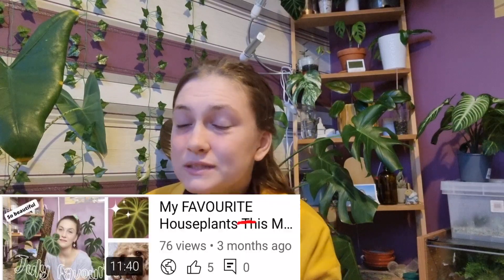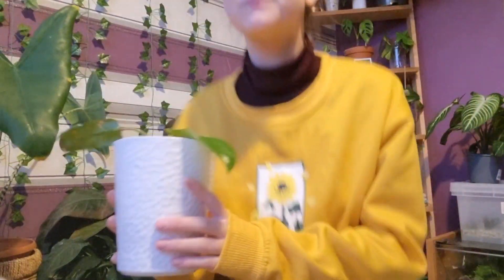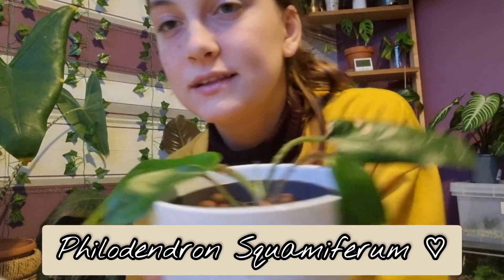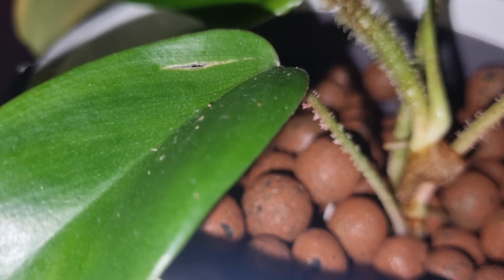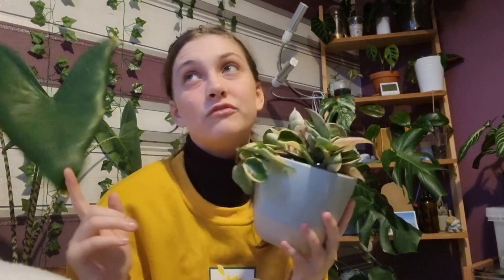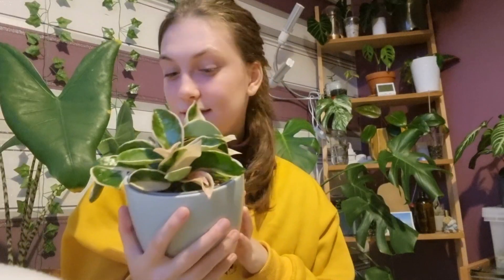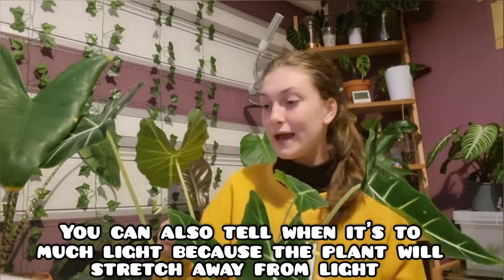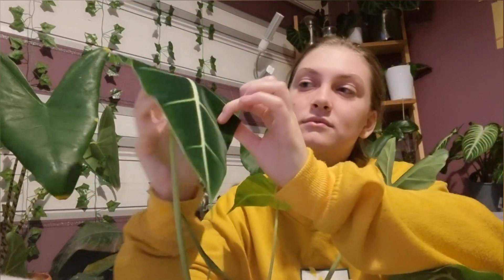My 5 Favourite Houseplants This month | October Favourites 💚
My Top 5 favourite plants this month.
From Philodendron to syngonium, Enjoy 😊

coco coir soil:

orchid mix

worm castings

moisture meter

Organic Peppermint Oil:
Organic Peppermint Essential Oil,...

Organic neem oil

envii Organic fertiliser:
envii SeaFeed Xtra - Organic...

plant tape

Spag moss:

Moss pole netting: